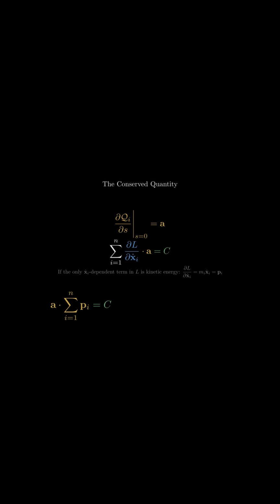Where does conservation of momentum come from?